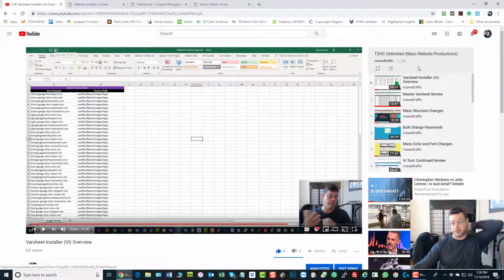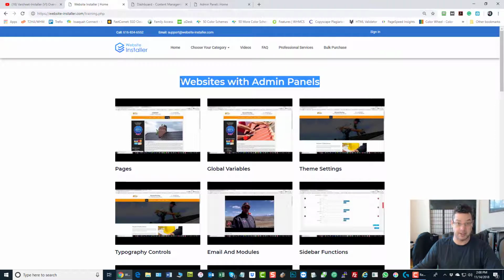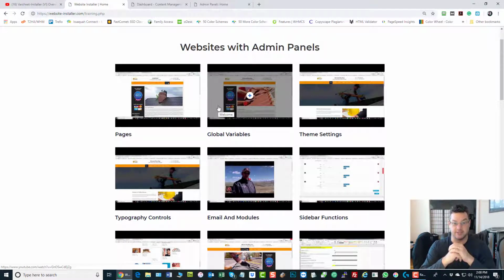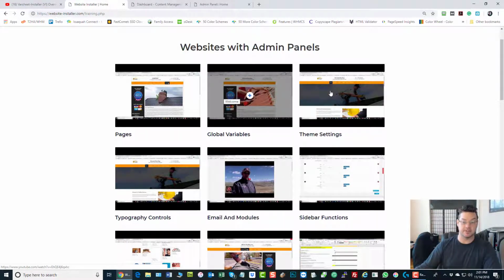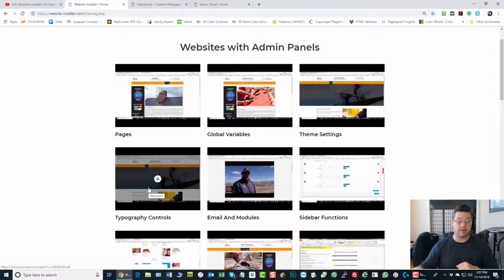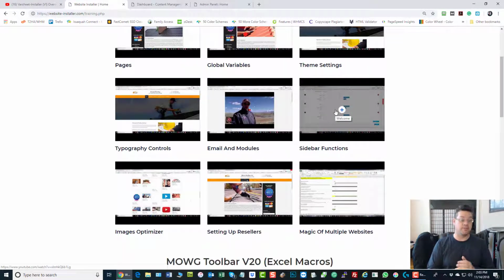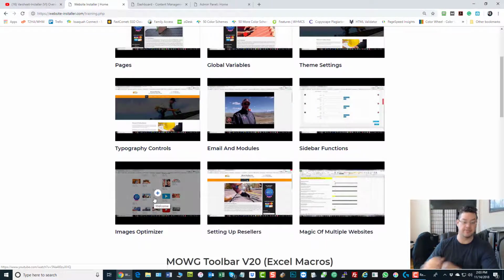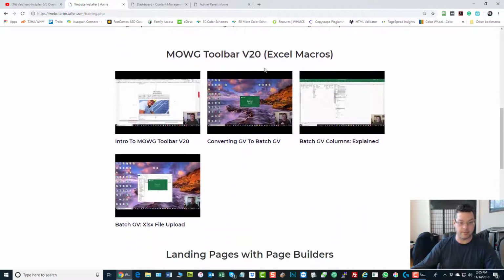Total Training: How it's Organized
Start here! That way you can see where to go and what to expect as you learn this system.